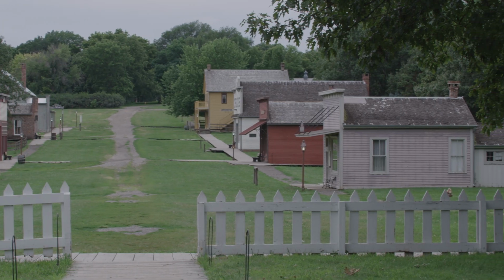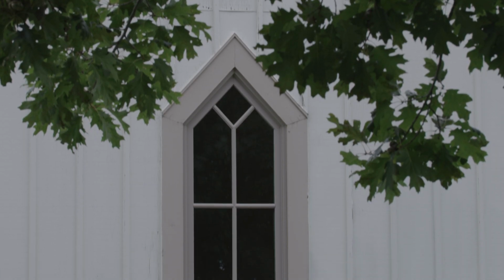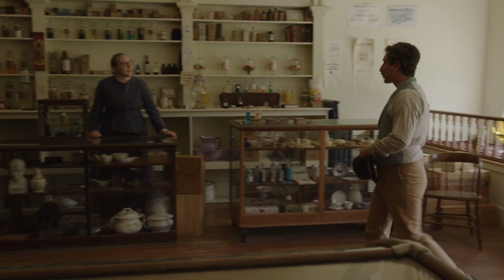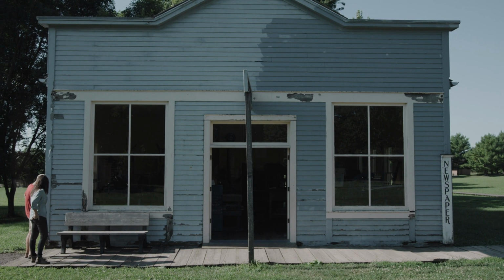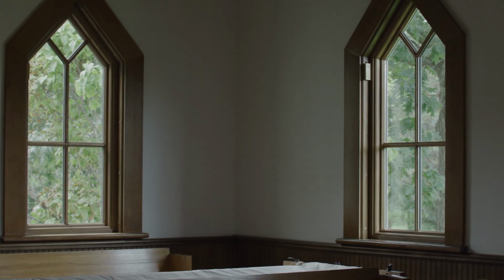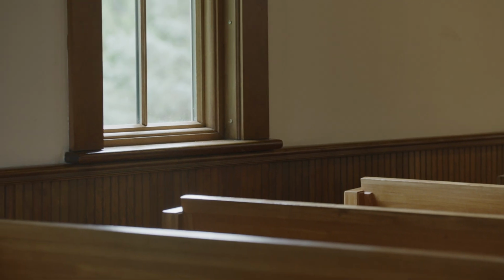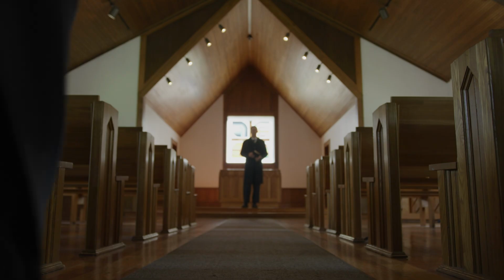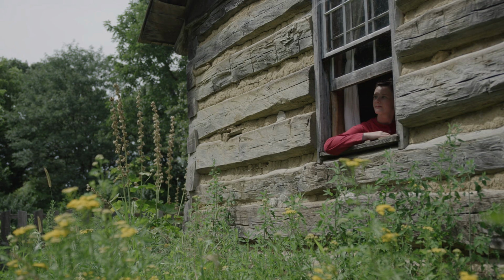At Home with Laurie: Living History Farms Des Moines, IA | Renewal by Andersen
In this episode of At Home with Laurie we visit Living History Farms in Des Moines, IA. Living History Farms transports us through time, and shares with us the agricultural history of the last 300 years.

About Laurie:
Remodeler, designer, project manager...Laurie March is the versatile host for a number of popular DIY and HGTV digital series, including Boot Camp, where she whips homes into shape; House Counselor, where she guides homeowners through the tough remodeling decisions; and Good to Know, a fun and quirky take on food, home, and life hacks.

A third-generation home improvement professional, Laurie has a passion for remodeling that was that unearthed while remodeling her own 1920’s Spanish style home. Seeing the challenges firsthand, the entrepreneur took over, and in 2005, she founded her own project management and design firm. Known for her unique approach to project managing and remodeling, she focuses on overseeing both the emotional and the tactical aspects of a design project.